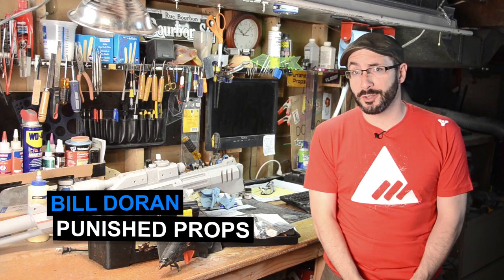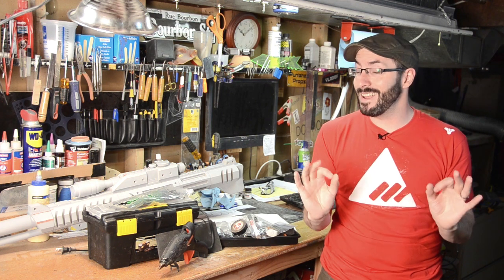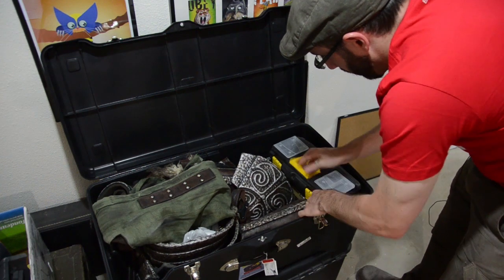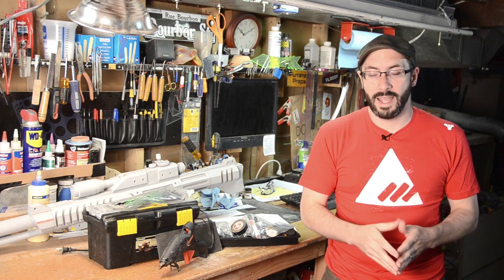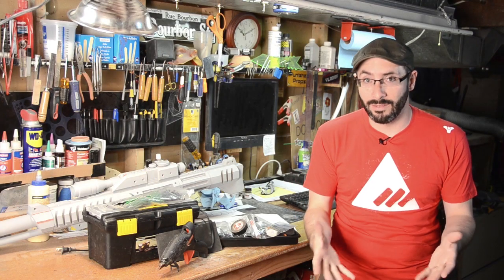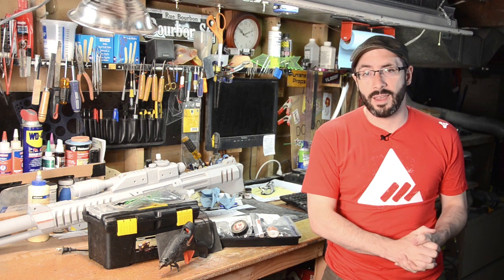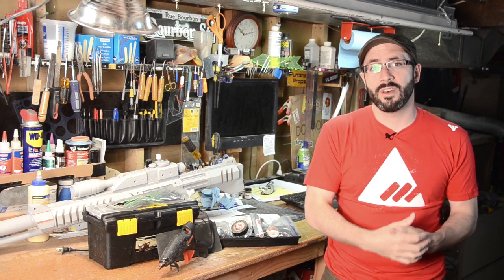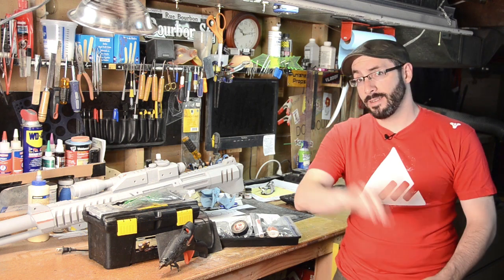Prop: Shop - Cosplay Repair Kit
What should you bring in your convention cosplay repair kit?